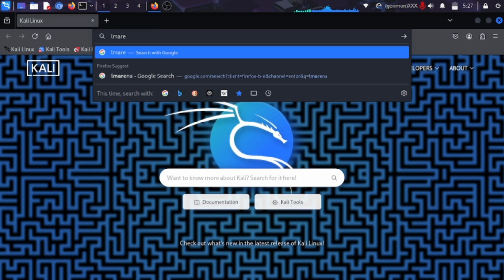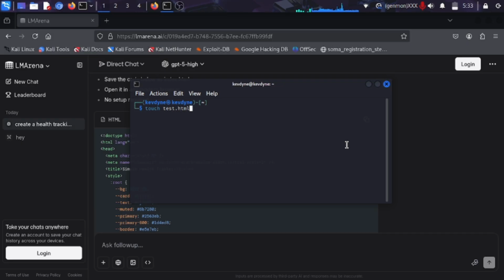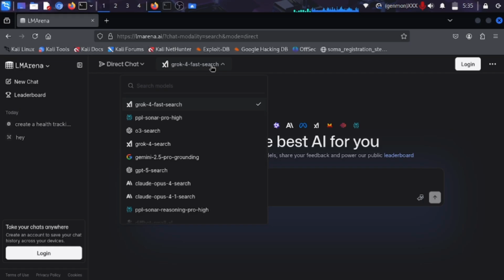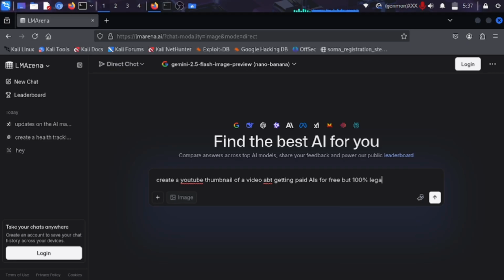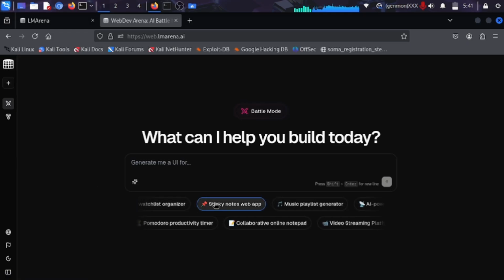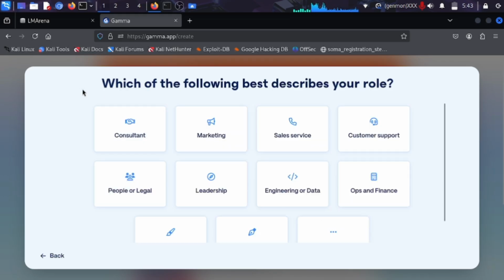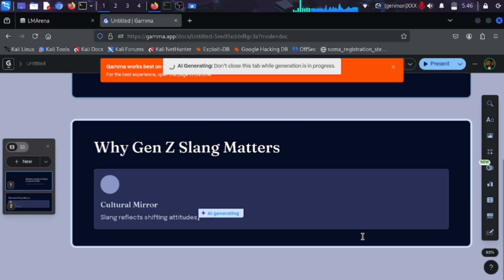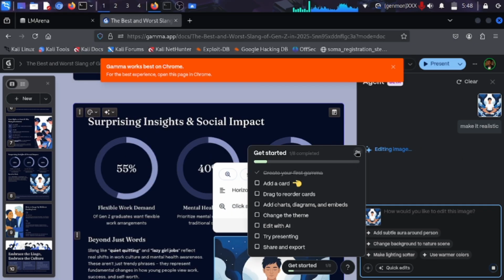Every PAID AI - Now FREE & UNLIMITED (100% Legal)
Did you know some of the world’s most powerful AIs that used to be paid are now completely FREE and legal to use? 😱 In this video, we’ll explore how tools like ChatGPT, Claude, Gemini, Sora, Perplexity, and more can now be used at zero cost — and we’ll break down why this is happening, how to access them safely, and what this means for the future of AI!

👉 Watch till the end to discover:

How these AIs went from premium to free 🔓

100% legal ways to use them 💼

The best AI platforms to try right now 🚀

What this change means for creators, developers, and YOU 👀

If you love AI, tech, or just finding smart ways to stay ahead — this video is for you.
💬 Drop a comment: Which AI do YOU use the most?